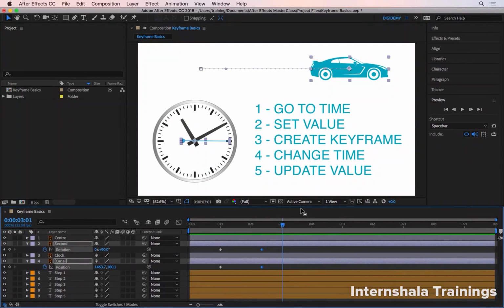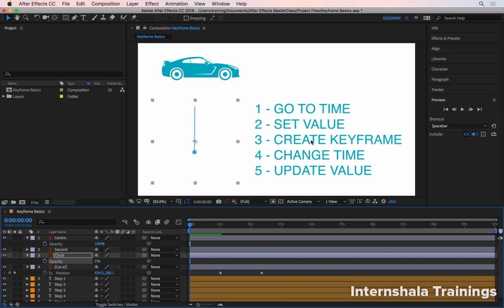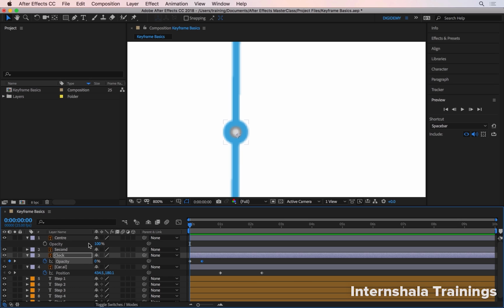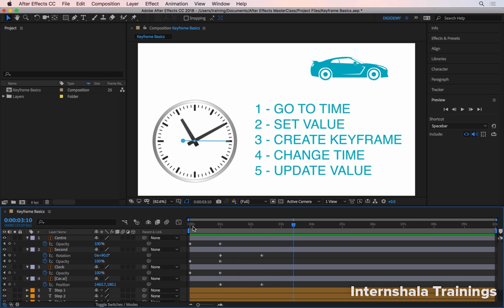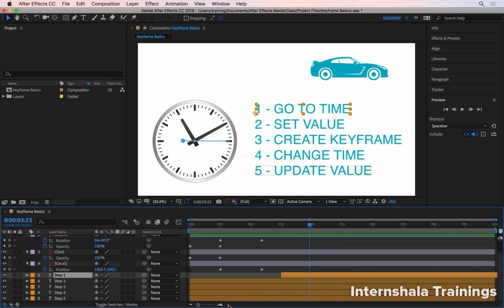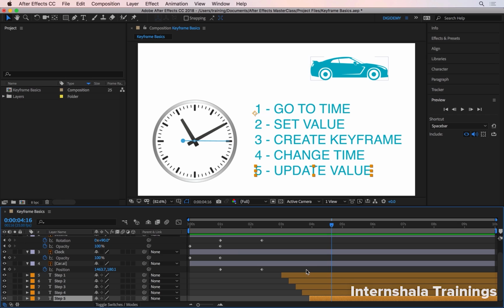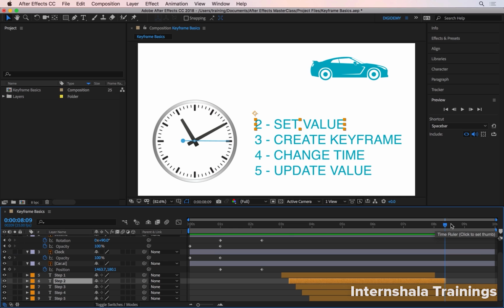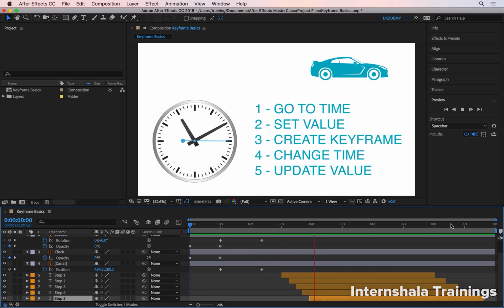7.KEYFRAMES - E4 - Timing Layers